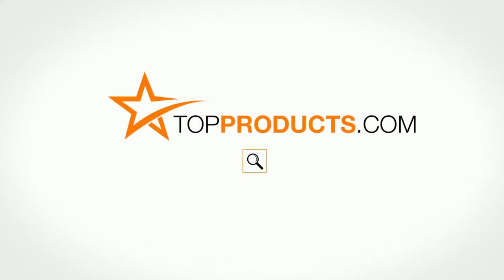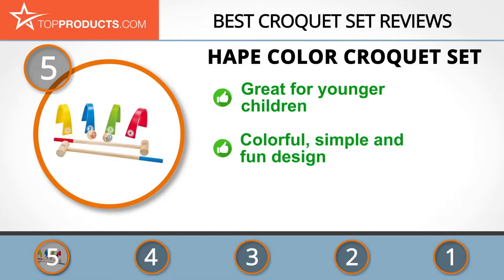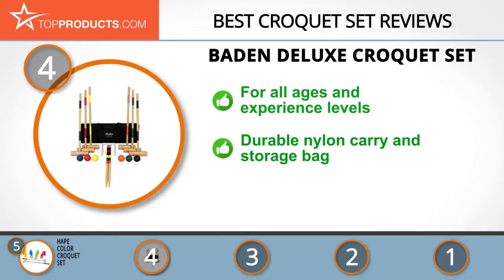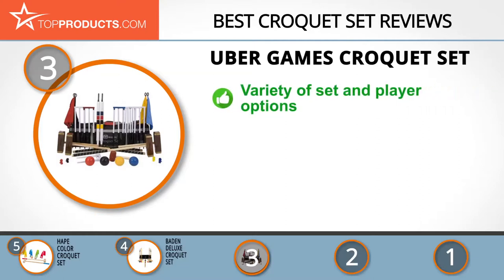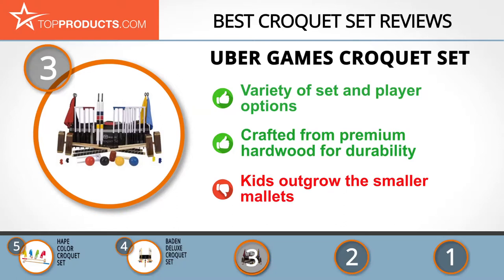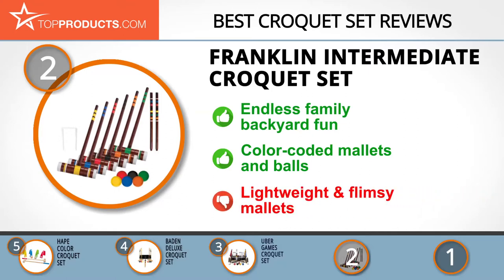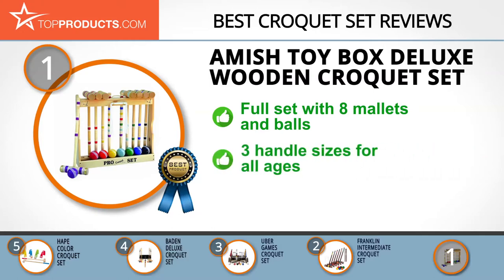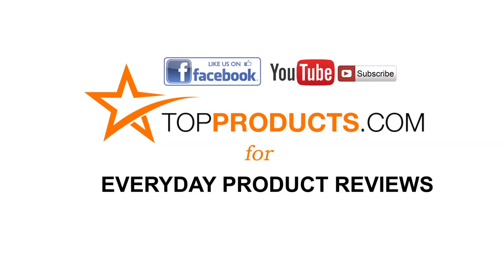Best Croquet Set Reviews – How to Choose the Best Croquet Set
Our trained experts have spent hours researching the best Croquet Sets available on the market. In order to save you both time and money, we’ve narrowed the field down to some of the best Croquet Set brands. Check out an in-depth review on TopProducts.com: Best Croquet Set Reviews

As first consideration, you might think croquet is something out of an old English period drama, with posh folk in fancy attire giggling as they tentatively tap balls around with mallets. In the modern world, though, it’s a simple outdoor game that can be transported anywhere and played wherever there’s an area with soft enough ground to sink some wickets.

You can buy sets designed for different numbers of players (each player has a color-matched mallet and ball) and, beyond that, variations come down to quality of materials and any accessories you get included. Experienced players will want larger, more durable equipment, but for a bit of fun with friends and family, a cheaper set with basic equipment will work beautifully. Have a look at our video to see five great options.

In this video, you will learn about the features, pros and cons for our picks for the top Croquet Sets. Our experts have chosen a wide range of products that can fit every budget, from top-of- the-line to budget friendly. This video includes:

• Amish Toy Box  Deluxe Wooden Croquet Set Review
• Franklin Intermediate 6 Player Croquet Set Review
• Uber Games Croquet Set Review
• Baden Deluxe Croquet Set Review
• Hape Color Croquet Set Review